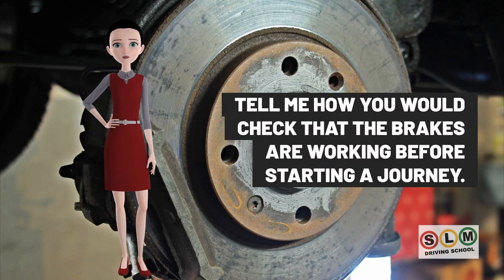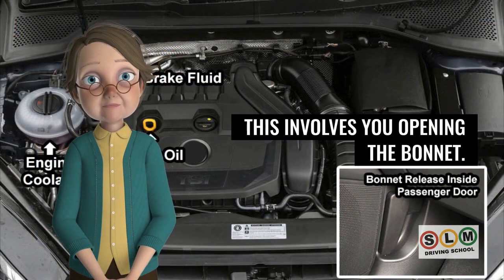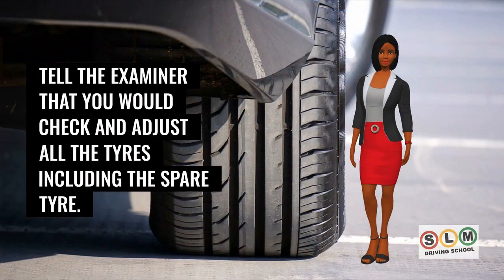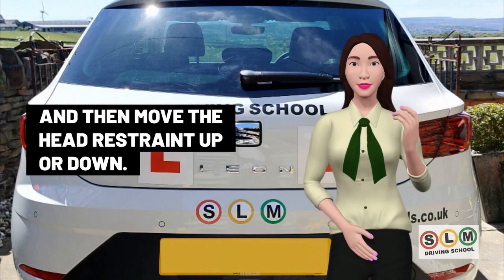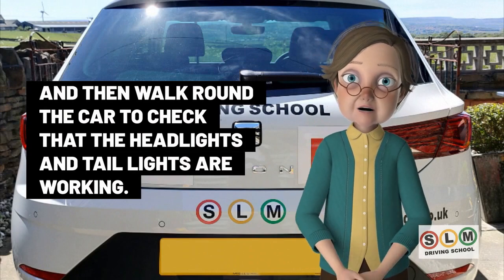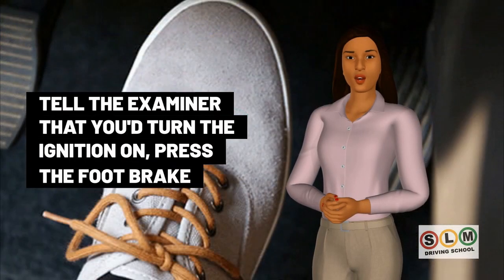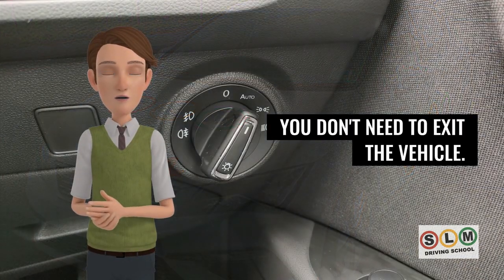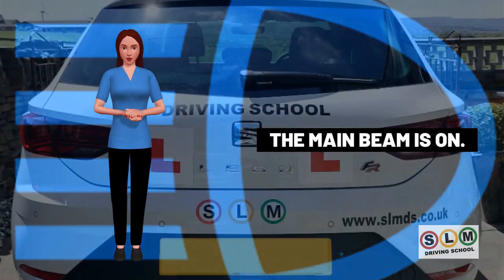Driving Test - Tell Me Questions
All the tell me questions which you could be asked on your driving test.
You will only be required to answer one of these.